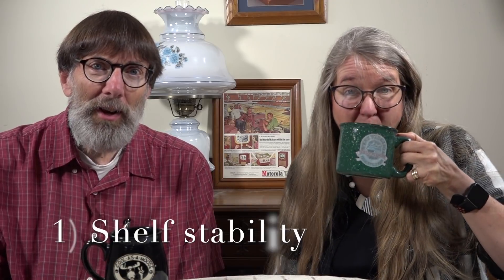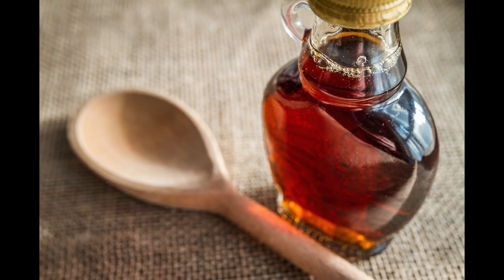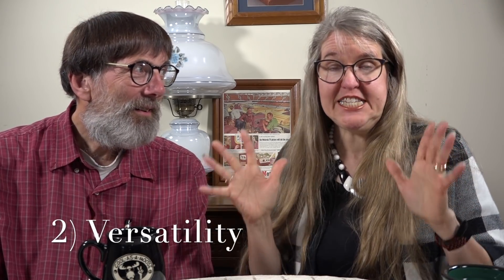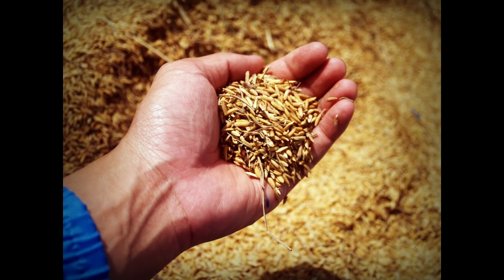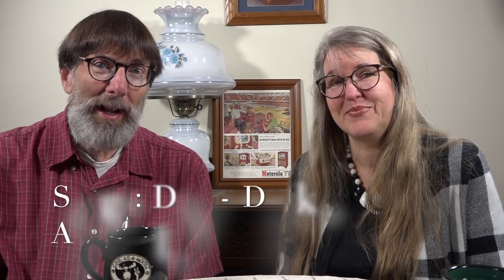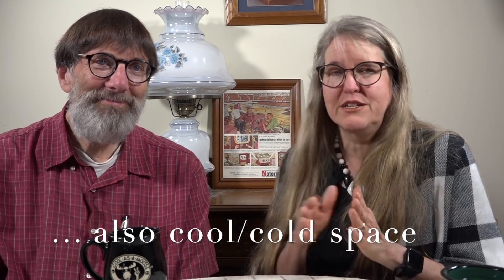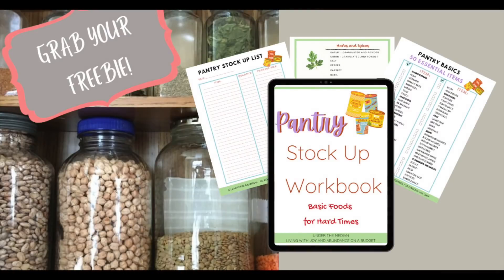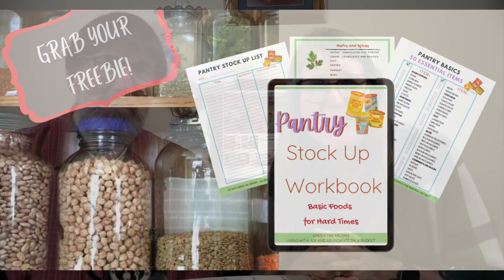How to Know What to Put in Your Emergency Food Pantry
With a broken supply system, few things are as important these days as a well-stocked pantry. Yet, the question arises, "How do you know what to put in your emergency food pantry?"

** This is the first in a new 3-part series on stocking and maintaining your home essential food pantry.

 In this video, we give you four important guidelines for determining which foods are most important to your family and should go into your emergency food supply. Then, we share the "5 golden rules of food storage".

00:00 - Introduction
02:00 - Always consider the shelf stability of pantry items
08:00 - Always consider stocking items which are versatile
10:48 - Focus on stocking items with a low cost per serving
12:22 - Only stock items your family will really eat
14:14 - Store items in a cool, dark, dry place
16:17 - Freeze certain items before storing in your pantry
19:45 - Repackage items if necessary
21:53 - Date items before storing them

//CAMERA GEAR USED:

○ Microphones-
     Shure Microphones to plug into a mixer: (Great for interviews):